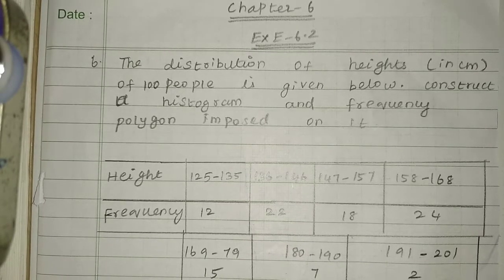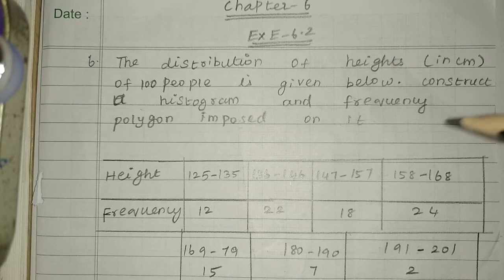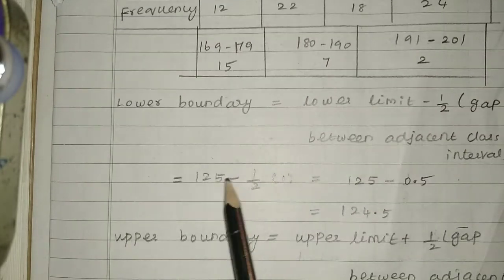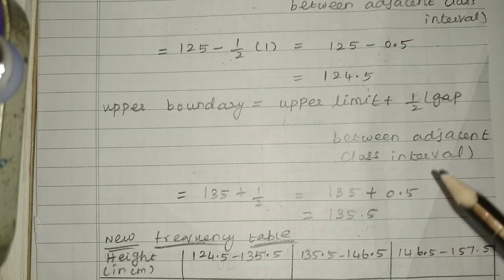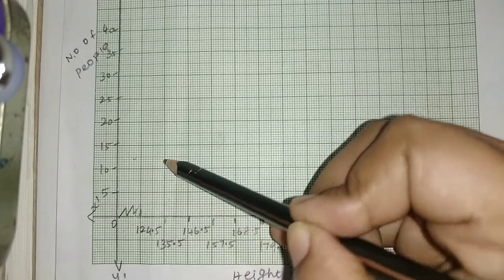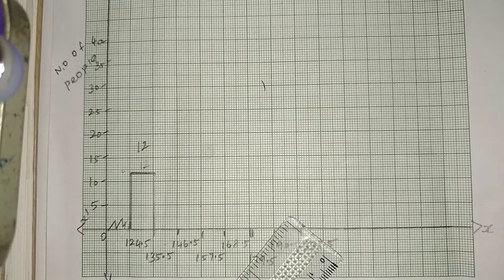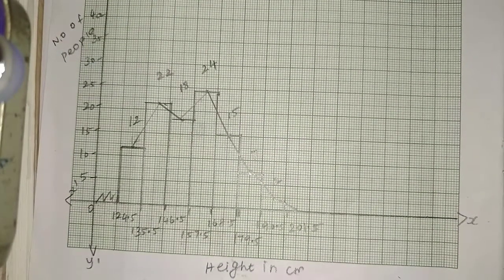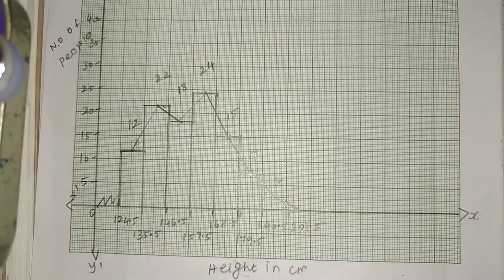8 std maths, Chapter -6, Exercise-6.2, 6 th sum.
8 std maths, Chapter -6, Exercise-6.2, 6 th sum.

8stdmaths Chapter -6# Exercise-6.2#6th sum#tamilanadu#newsyllabus#fullterm#